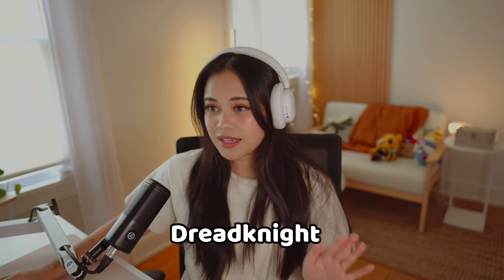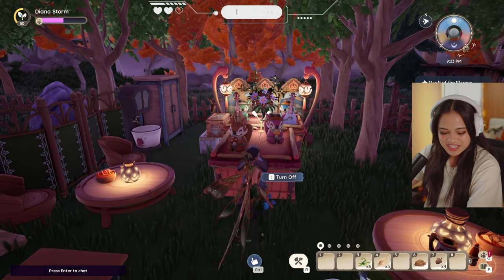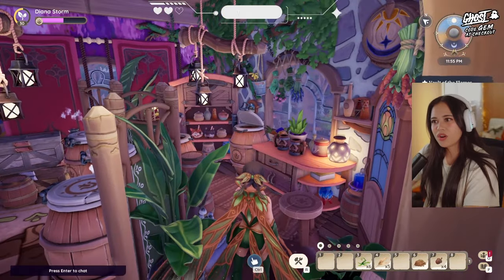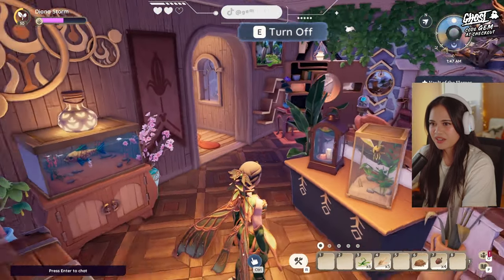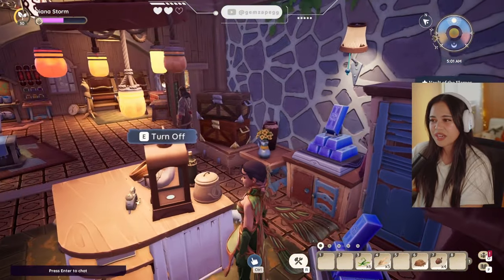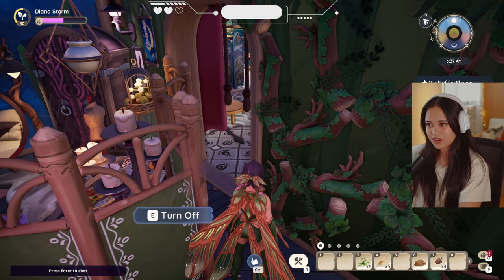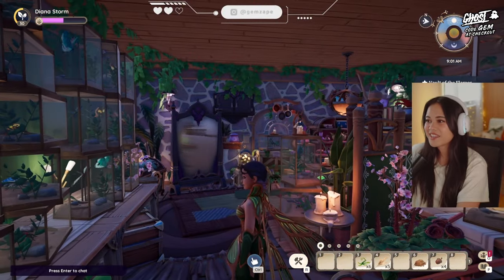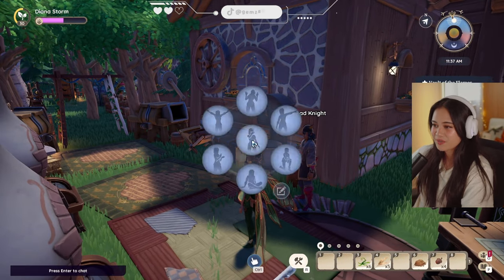Featured On Palia: A Cottage Core Home Tour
Back at it again with another plot tour! Shoutout to Dreadknight for allowing us to see his beautiful plot! Did you know his home was featured on Palia's website?! How cool is that?!

Wanna show off yours?

PC setup stuff